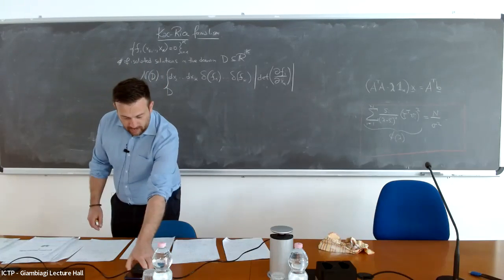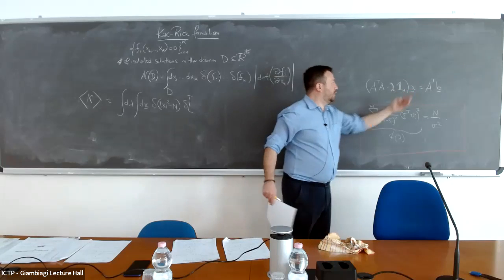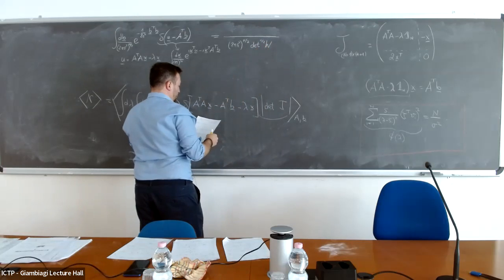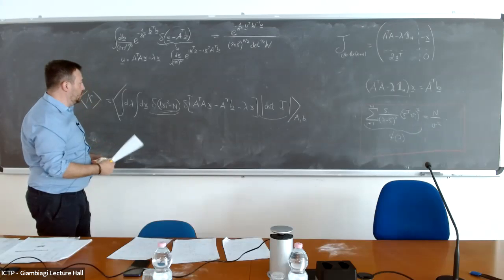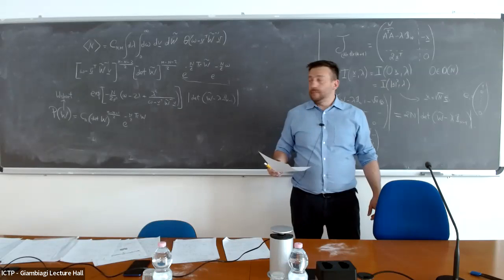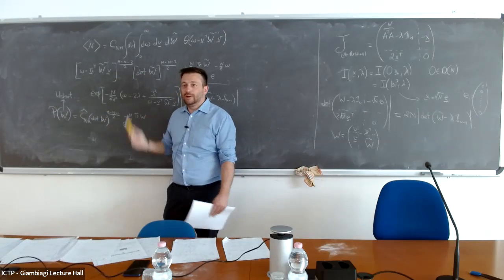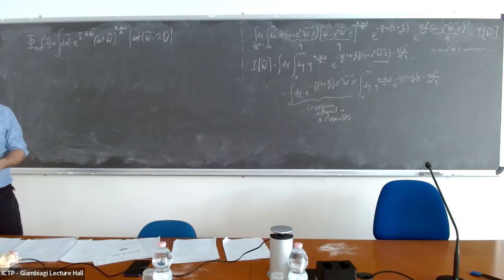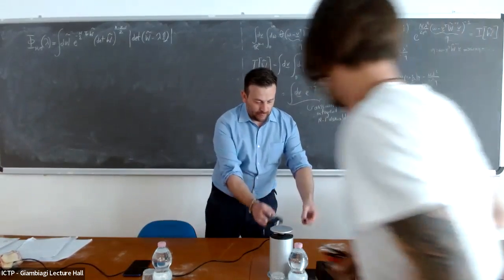The “Procrustes problem”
Speaker: Pierpaolo VIVO (King's College London, UK)
2022_05_16-14_00-smr3703.mp4